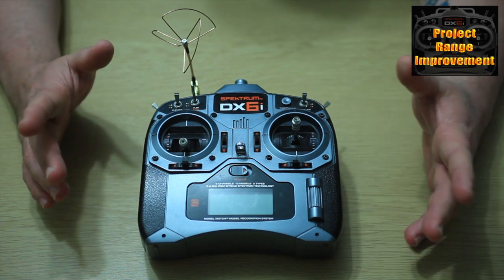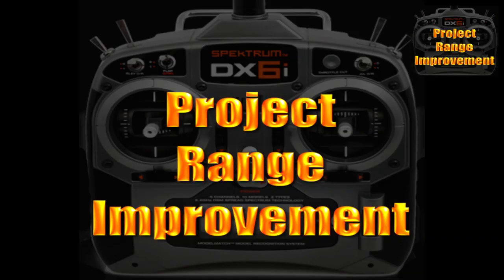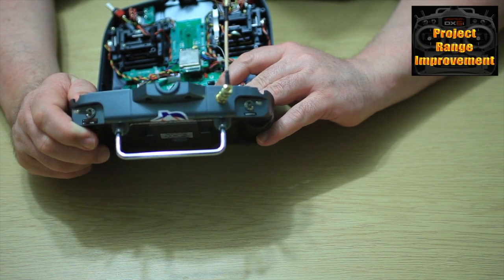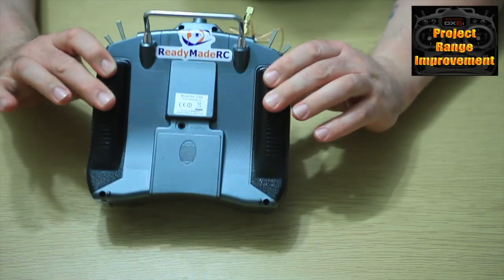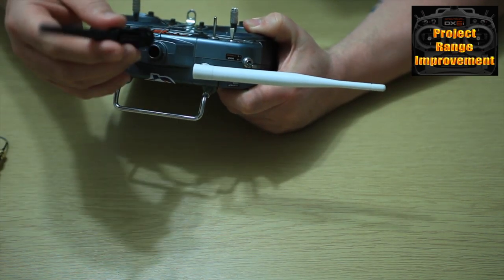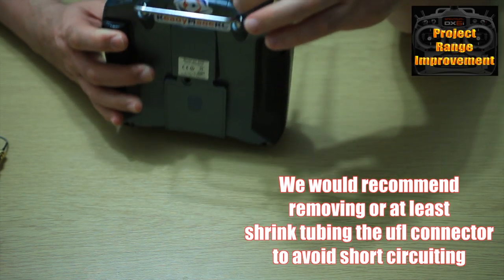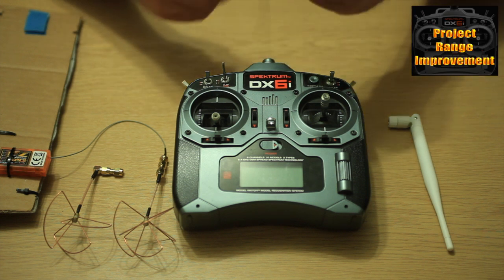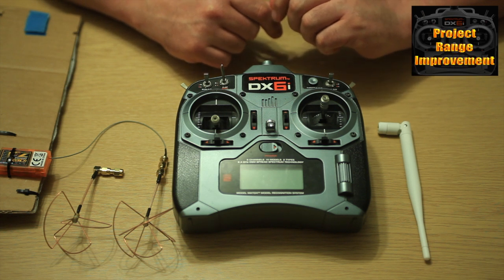Spektrum DX6i Antenna modification & signal improvement.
Welcome to the fourth episode in the Project Range Improvement series. In this episode Malc shows you how to do this very simple modification and also has a tip for the DX6i users out there. Could you be using your DX6i at half of it's potential power? In this lengthy but informative episode Malc shares with you some real gems.

Special thanks to Tecnic RC store for the help with this project. Check out their store for some really cool and affordable items.